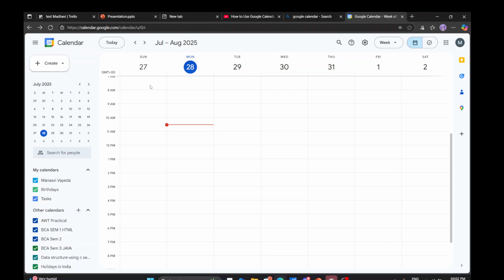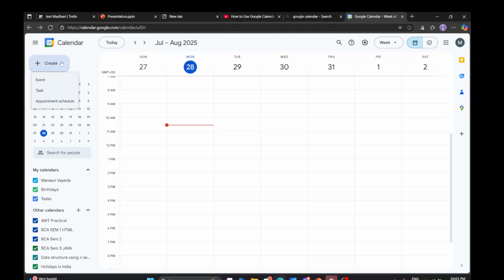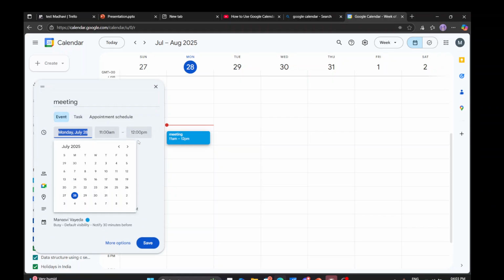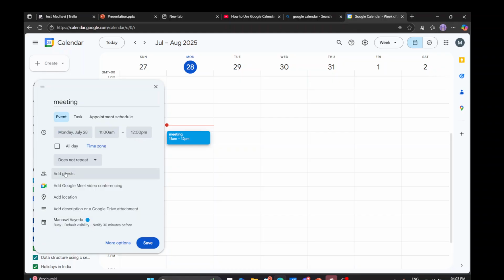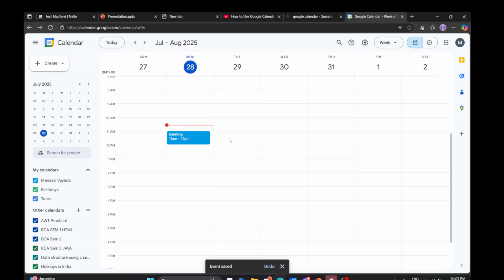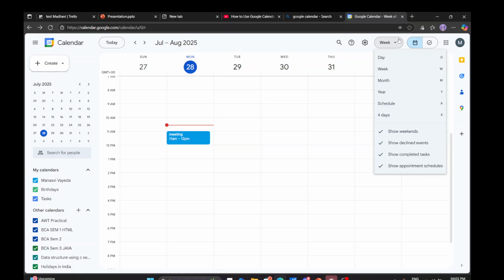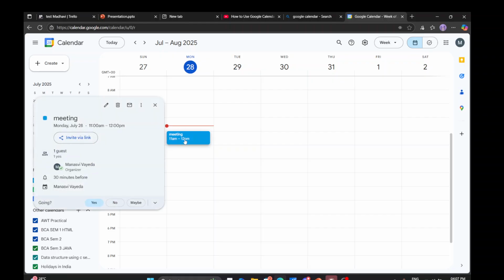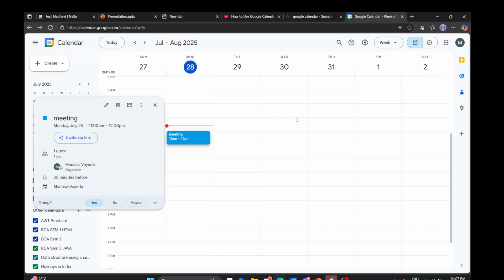How to Use Google Calendar | Tutorial for Beginners 2025 Full Guide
Just getting started with Google Calendar? This 2025 beginner’s tutorial walks you through everything you need to know to master Google Calendar—whether for school, work, or personal productivity.

🔍 What You’ll Learn:

How to create events and reminders

How to use daily, weekly, and monthly views

How to invite others and share calendars

How to sync across desktop & mobile

How to set notifications & recurring events

🛠 Features Covered:

Event creation and editing

Time zone settings

Sharing and permission settings

Google Meet & email integration

Color coding and calendar organization

💼 Best For:

Students & teachers

Freelancers & professionals

Teams using Google Workspace

Anyone managing busy schedules

🎓 Bonus Tips:

Use "Tasks" vs "Events" wisely

Enable keyboard shortcuts

Add interesting calendars like holidays, sports, and more

🔔 Don’t Forget:
👍 Like this video if you learned something new
💬 Comment with any Google Calendar questions
📌 Save this guide for your future productivity goals